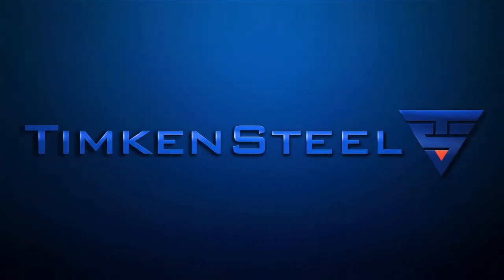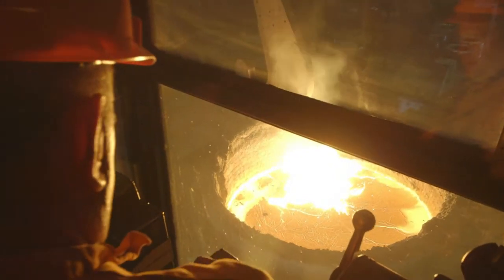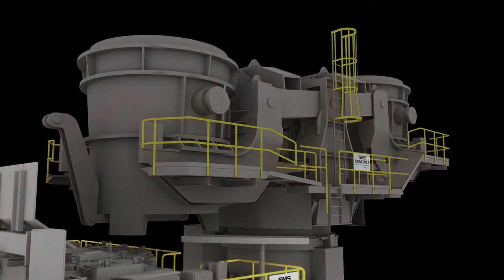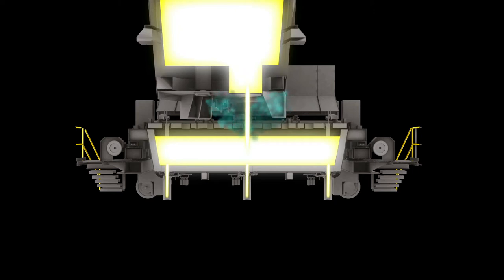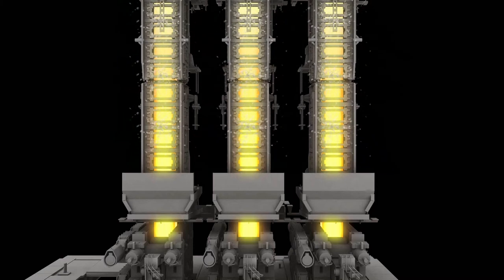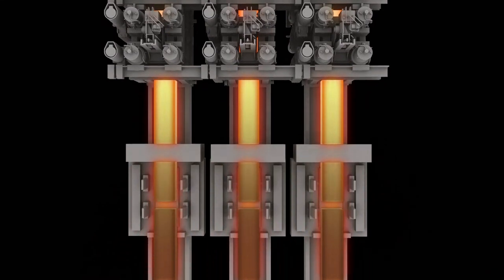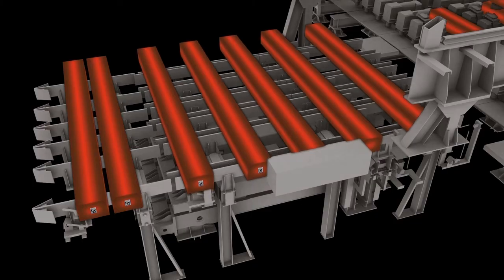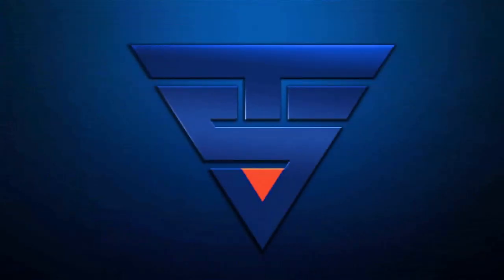TimkenSteel Jumbo Bloom Vertical Caster Video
See our updated Jumbo Bloom Vertical Caster Video with footage of the caster in action

TimkenSteel's Jumbo Bloom Vertical Caster has an overall height of 270 feet, making it the largest continuous vertical bloom caster in the world and the only one of its kind in North America.

The new vertical caster uses an optimized tundish design and advanced clean steelmaking technology. Its advanced operating technology also includes electromagnetic stirring, dynamic soft reduction, air-mist cooling, and thermal treatment for optimized surface quality.

The fully automated jumbo bloom vertical caster is designed to operate consistently, featuring innovative process monitoring and control.

With an ability to cast difficult-to-produce alloy steel grades, the caster further offers the only combination in the world of a large continuous vertical bloom caster and an in-line forge press. The forge press, coupled with the new vertical caster, expands our capabilities and helps improve sound centers in large-bar sizes, efficiently giving customers more of what they need.